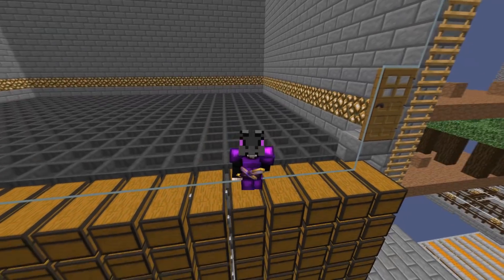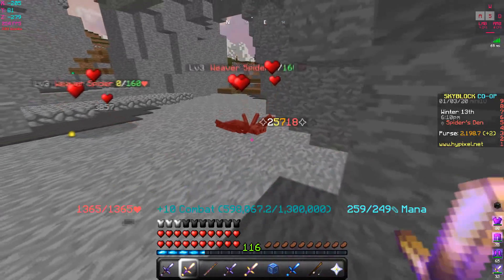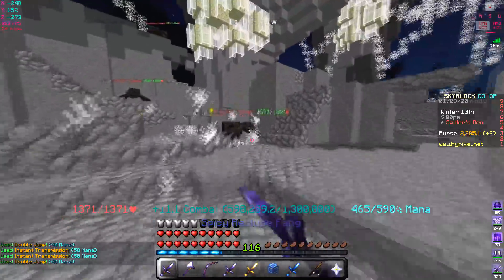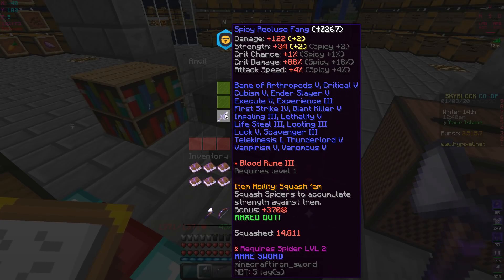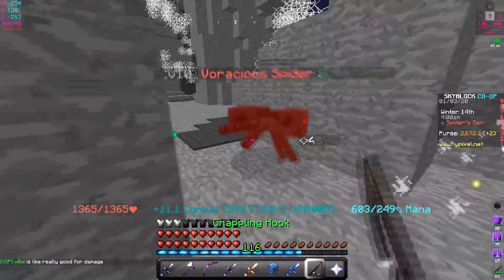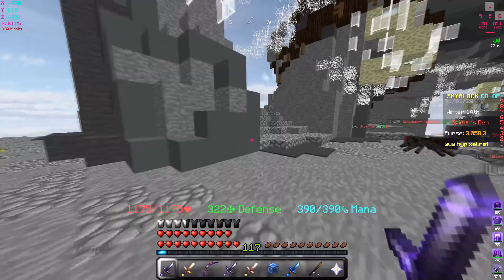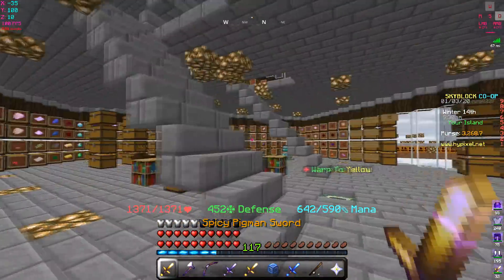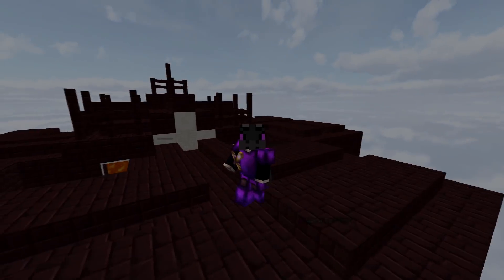Recluse Fang Better Than Pigman Sword? | Hypixel Skyblock - Minecraft EP. 100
Who would've thought a spider sword would do more damage than Pigman Sword.

★ Sensitivity?
✔ DPI - 1250 | Minecraft - 32
⭐Pack: Hydros [Revamp] By: Romaine

- YoloMcSwaggen